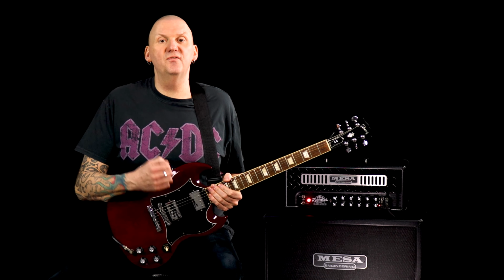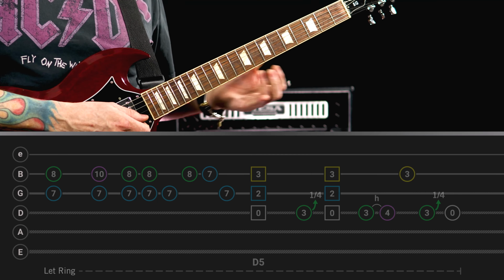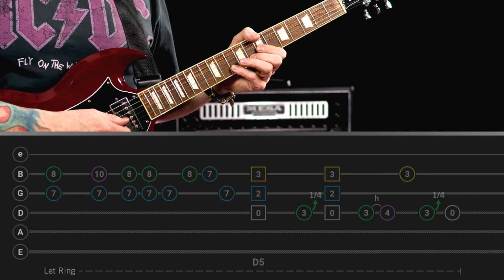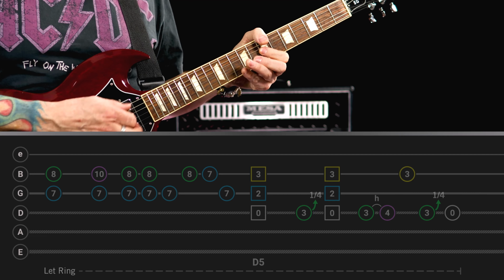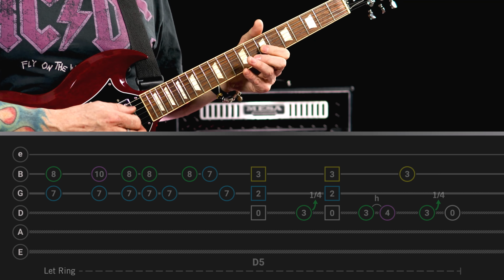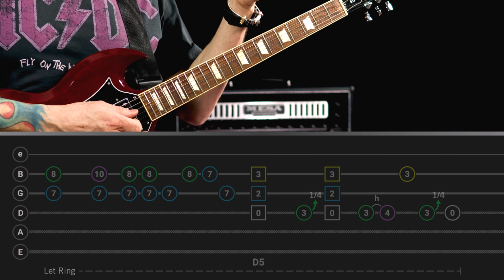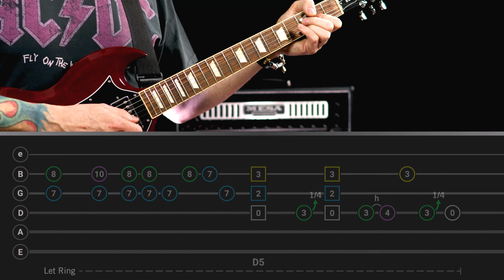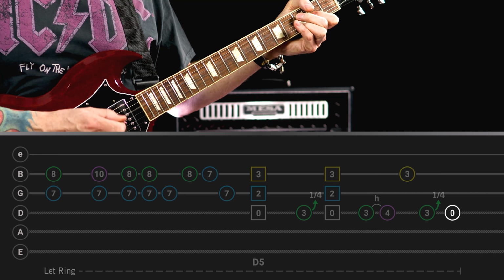How To Play You Shook Me All Night Long | AC/DC | The Gibson App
In this video you'll learn how to play the intro to You Shook Me All Night Long by AC/DC. The video is part of an exclusive course in the Gibson app, where you can learn the full song with step-by-step video guidance combined with interactive lessons.

Download the Gibson app to get full access to all courses and interactive lessons.

The app also includes a full learning curriculum for guitar, 100s of your favorite songs with step-by-step instructions taught by some of the world's best guitarists and teachers, a tuner, a metronome, a digital amplifier and much more.